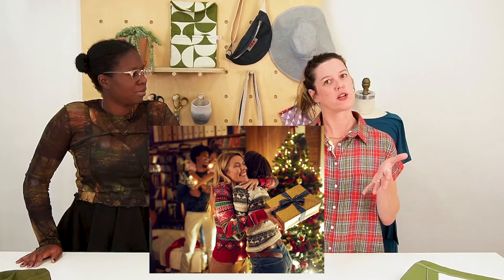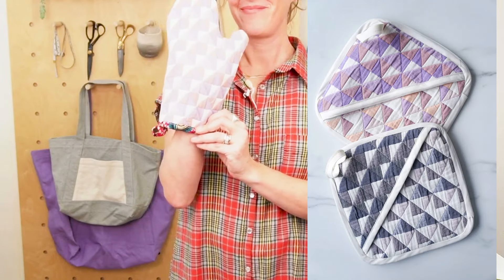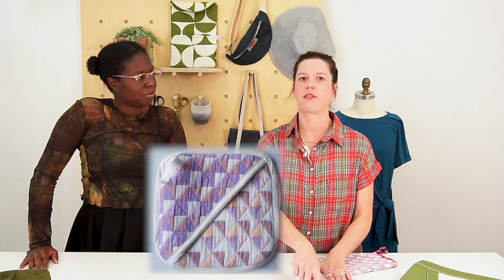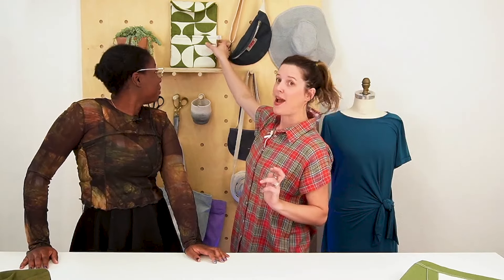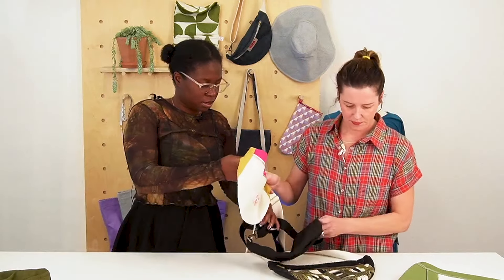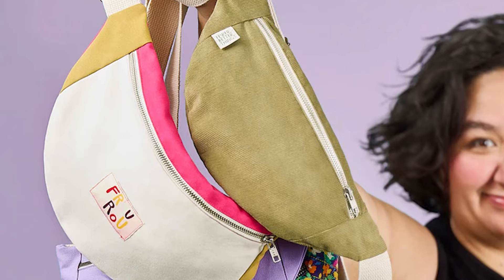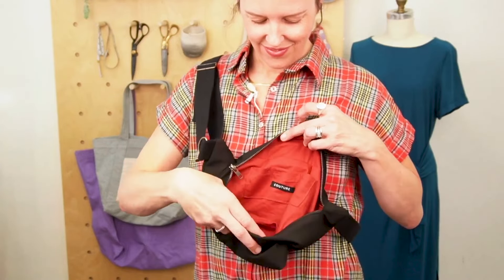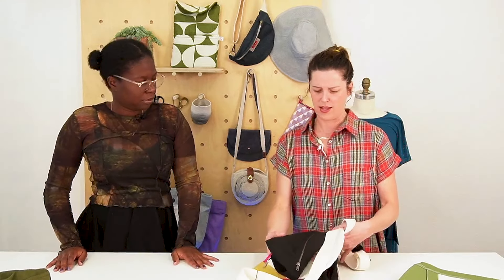DIY Gift Ideas Using Free Patterns | Closet Core Patterns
Amy and Ama join forces to share all our free patterns from Core Fabrics and Closet Core Patterns so you can make some handmade holiday goodies! We have tutorials for all these patterns linked below so sign up for our newsletters to get access to all the resources!

SECTIONS:
Things for the home 2:03
Pot Holder 2:20
Laptop Sleeve 3:33
Rope Bowl 5:01
Accessories 6:28
Rope Bag 7:10
Leather Belt Bag 7:31
CF Belt Bag 7:44
Tote Bag 10:23
Sunhat 12:34
Eye Mask 13:37
Brise Dress 14:43
Core T-shirt 16:09
Dog Coat 16:32
Pouf 18:12

Sew a Laptop Cover with our Free Laptop Sleeve Pattern!

Rope Basket Purse Tutorial: The Perfect Summer Bag!

Sew a Crossbody Bag with our Free Belt Bag Pattern!

How to Make a Tote Bag with our Free Tote Bag Pattern!

How to Sew Our Free Sun Hat Pattern {+ Sewalong Video}

Sleep Masks for Everyone: A Free Eye Mask Pattern!

Sew A Tie Front Dress with our Free Brise Knit Dress Pattern!

Keep your Pup Warm with our Free Dog Coat Pattern!

The Ultimate Scrap Busting Project: DIY Pouf Pattern!

Our Sister Brand
Core Fabrics